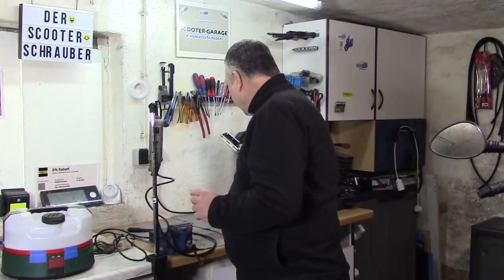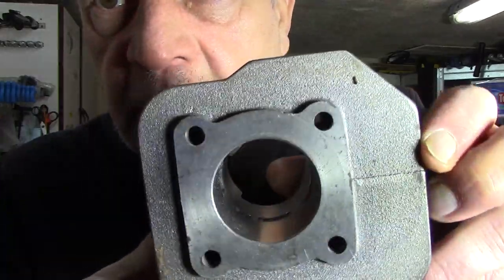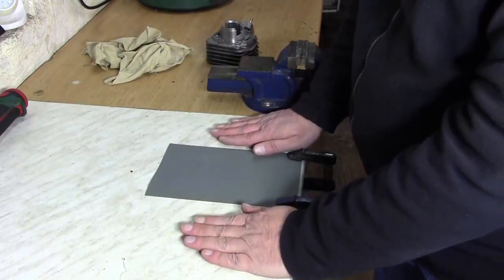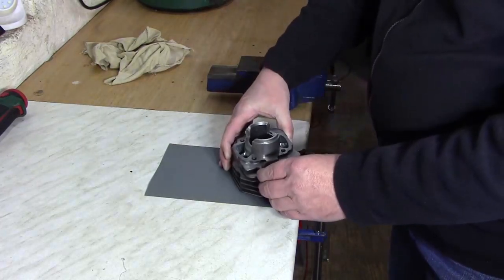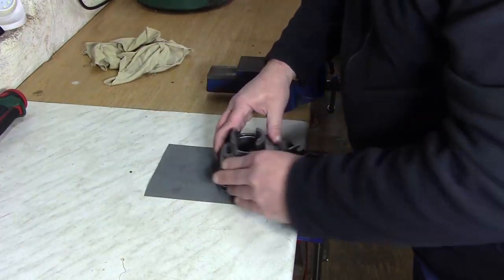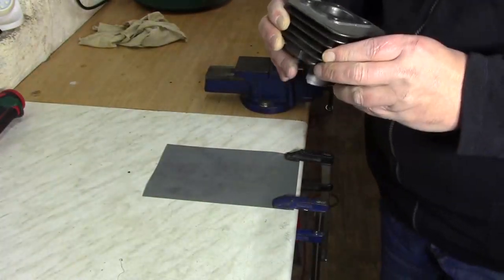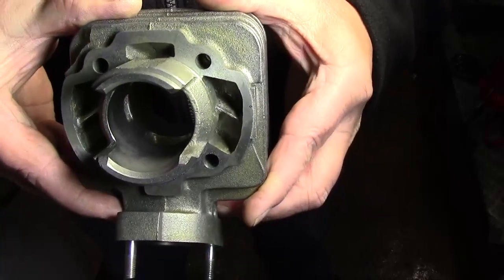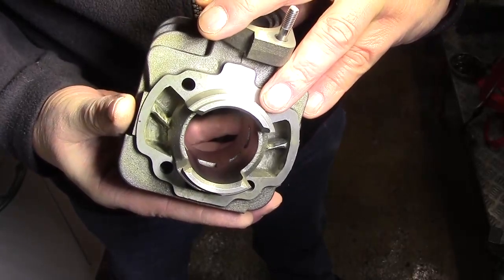3 Teil Grauguss Roller Zylinder letzte Handgriffe ( Er ist Einbau bereit )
Hallo Leute es ist geschafft und der Zylinder kann nun Eingebaut werden..Euer Peter